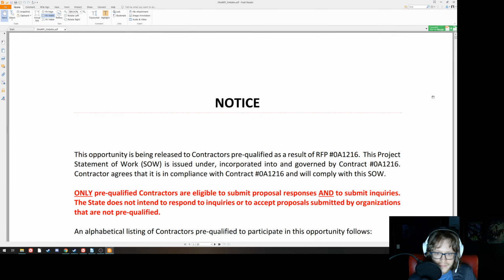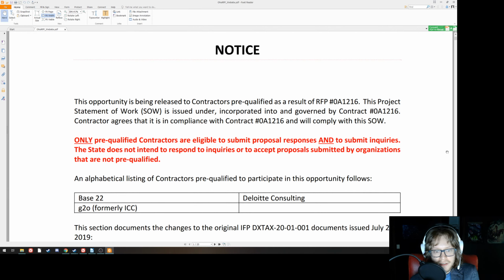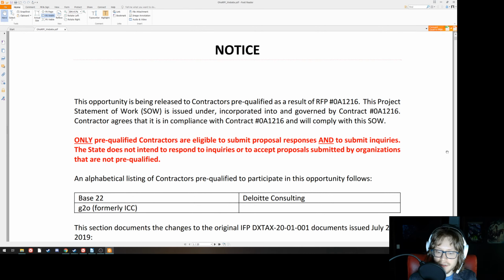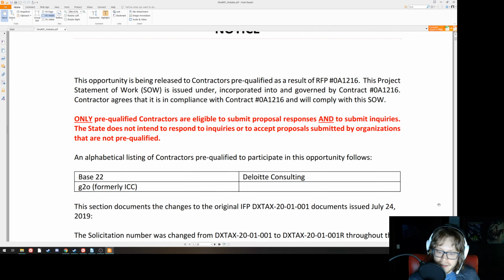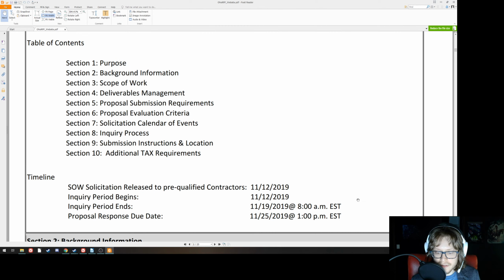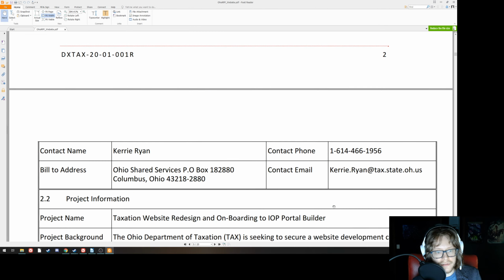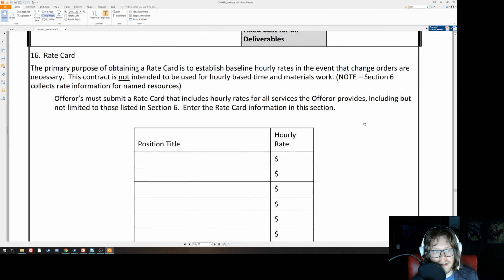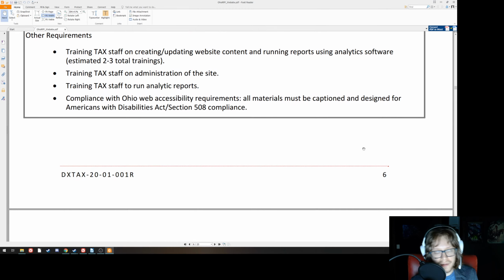475 - 16 RFP Project Intro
Time to get lazy and subcontract your work to...somebody. Write a RFP to see who'll bite.